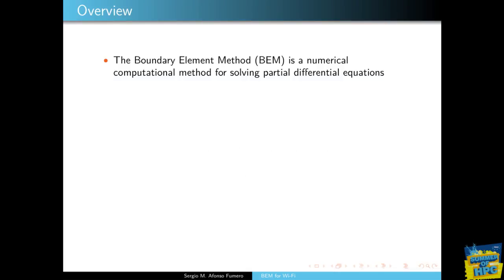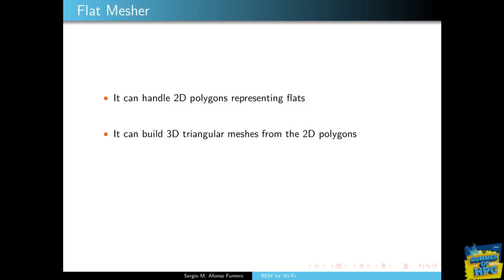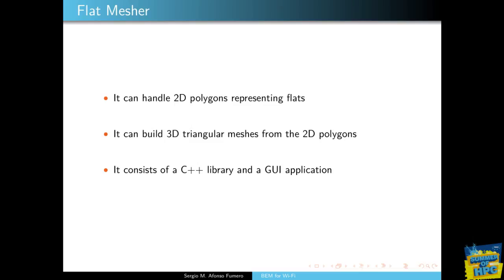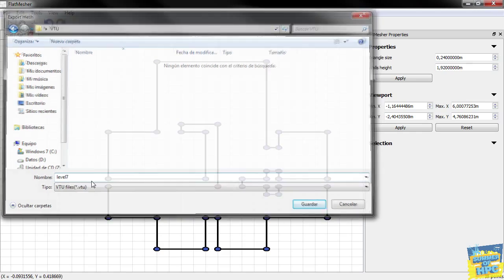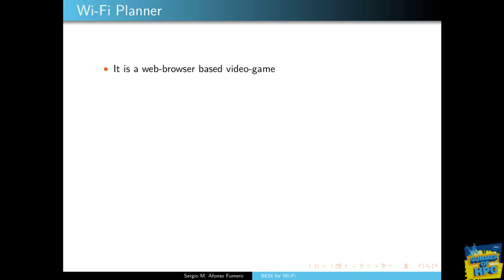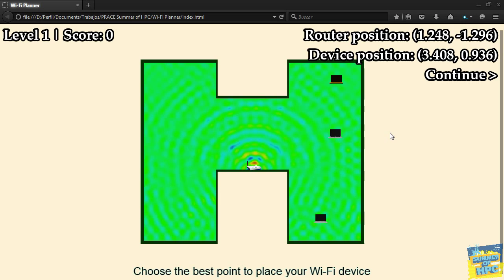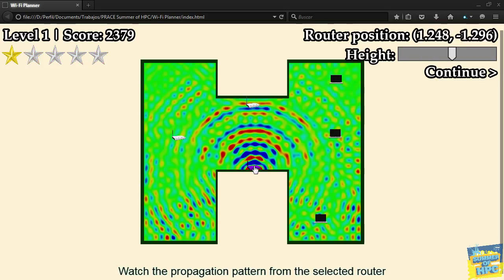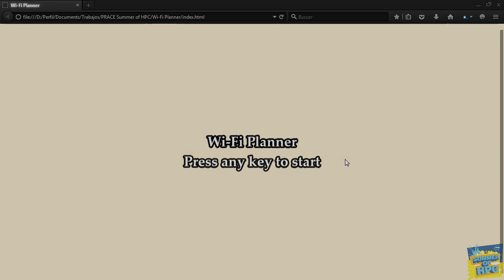1512 Sergio Afonso, BEM for Wi-Fi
PRACE Summer of HPC 2015 project presentation by Sergio Afonso